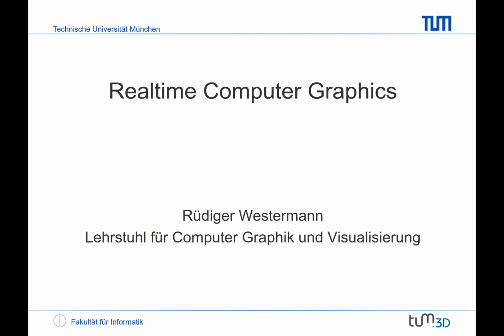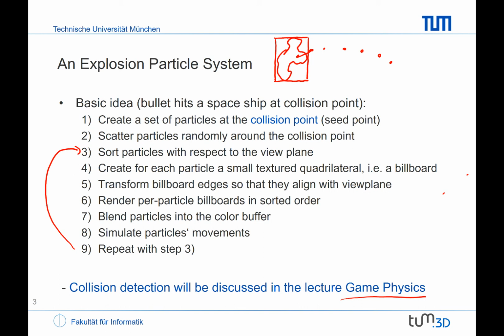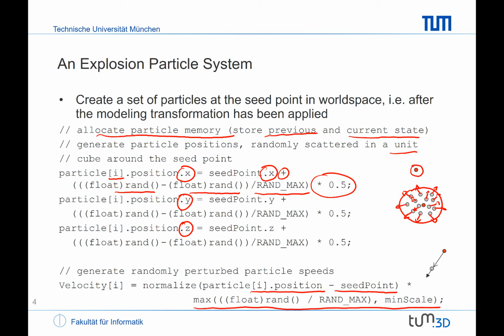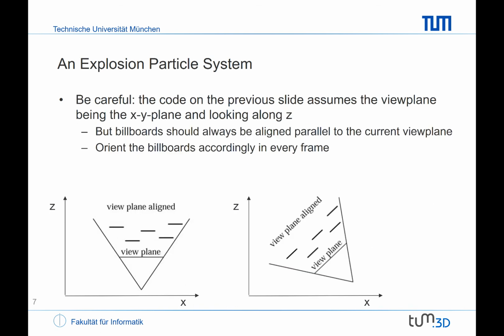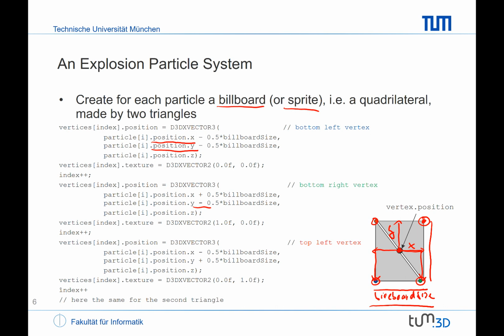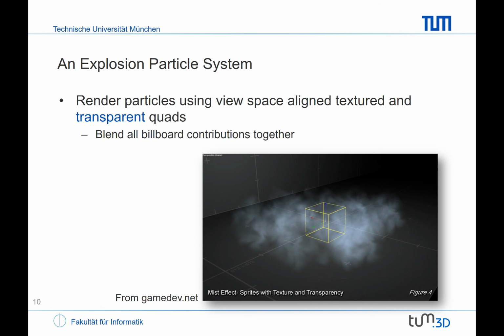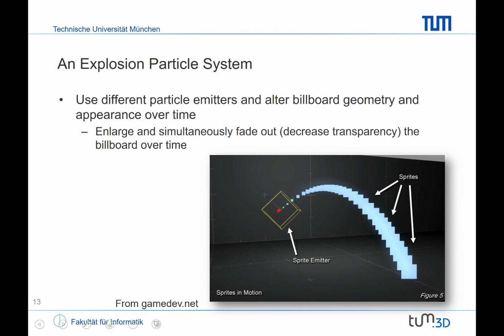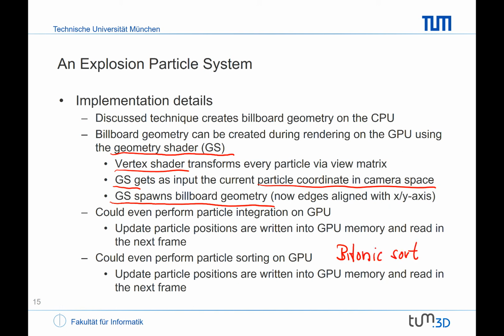ECG VL 32